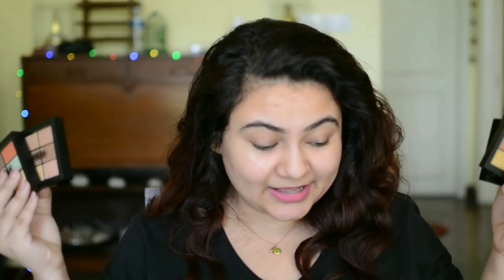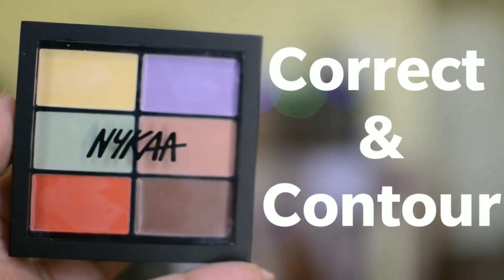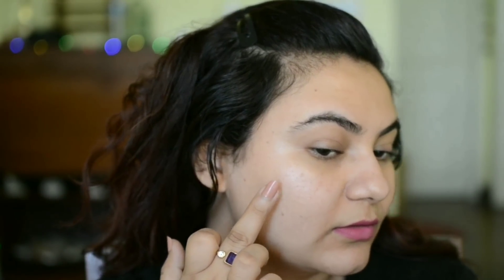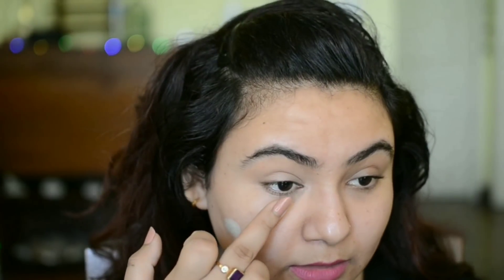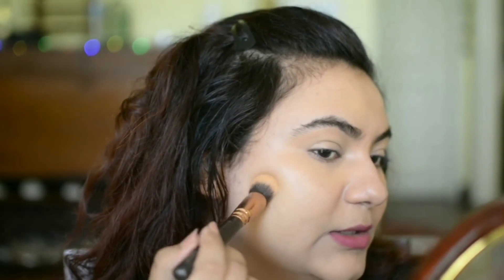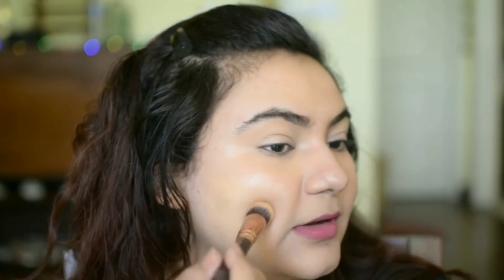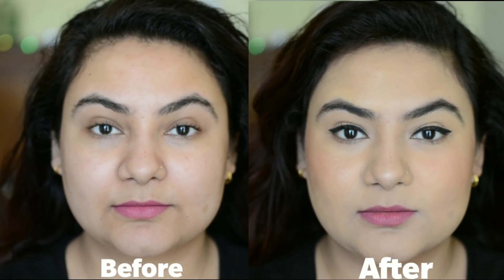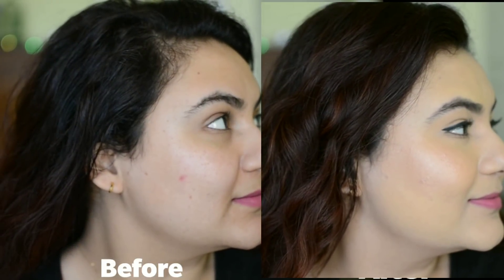Nykaa Conceal & Correct concealers review ( Delhifashionblogger)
the Nykaa conceal & correct pallette comes in 3 shades and one correct and contour pallette. it retails for inr 1200. Each pallette contains 6 separate shades.

I love the concealer and corrector but it creases a bit around the eyes. Would highly recommend these for people who want to apply it on the face and not the eye area.